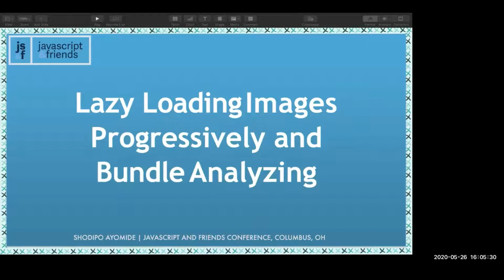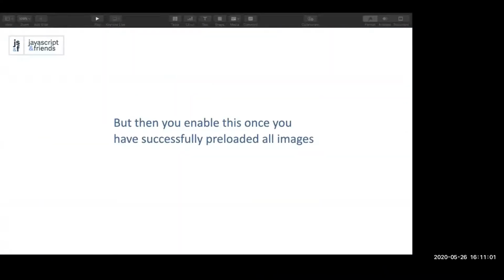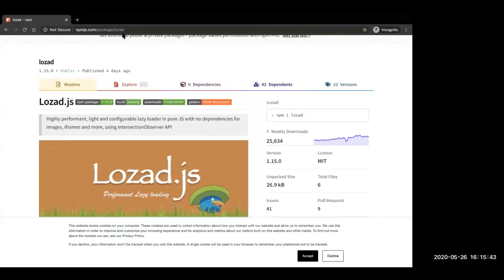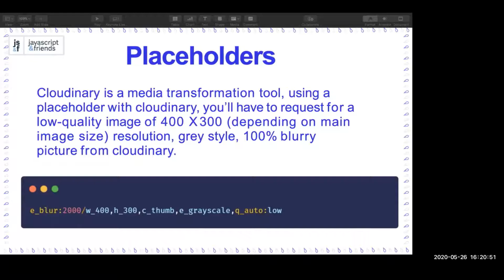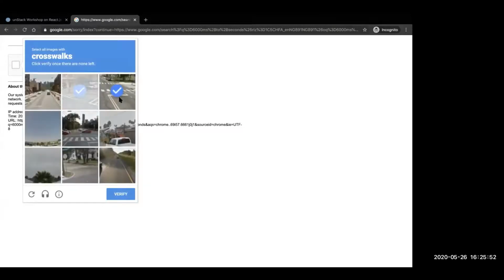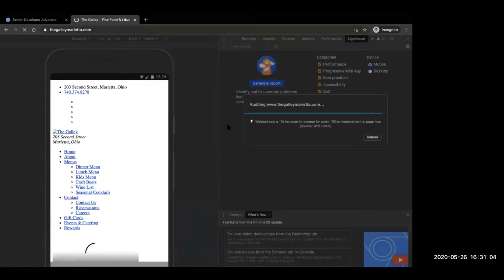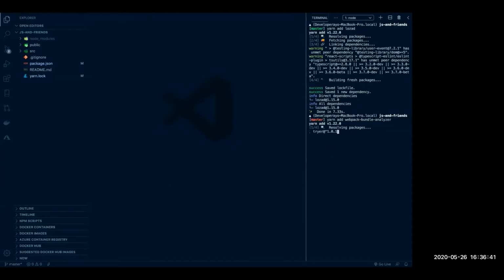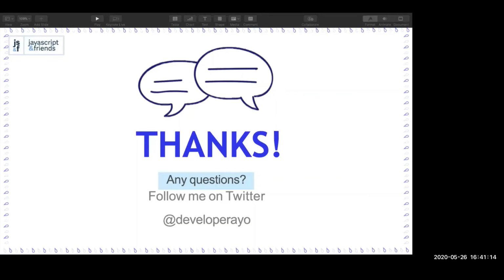Lazy Loading Images and Analysis - JavaScript and Friends Online Meetup- May 2020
Lazy Loading Images and Analysis - JavaScript and Friends Online Meetup- May 26 2020

Talk Details -
Lazy Loading images progressively and bundle analyzing using Webpack
Abstract:
Lazy loading is a procedure that suspends the loading of non-critical resources at page load time, lazy loading of images, which can bring great savings in terms of speed, but it is also easy to execute incorrectly. fetching images and rendering to the client can be done in many ways but people often make lots of mistakes in this section.
Again, I will explain and describe some techniques to ""occupy"" space for an image before it is loaded, going from just displaying a blank area to displaying a progressive loading from a blurry image, exactly how Spotify, Google, and Facebook achieve this.
Lastly, we would go into analyzing the size of the image which would be rendered to the client using Webpack.
The major key takeaways from this session are, best-practices for fetching and rendering images, using intersession observer, auditing images, best practices in lazy-loading in relation to Spotify, facebook & Google and Analyzing images size using Webpack."

Speaker Bio -
Shodipo Ayomide is a Developer Advocate, Engineer, and Occasional Designer, who also contributes to a lot of open-source projects over on GitHub, he also runs some major communities like unStack, Developers Circles Lagos from Facebook, Open Source Community Africa and NaijaHacks driving Nigeria & Africa forward in Technology, he is an international speaker who has spoken at a lot of conferences over time in various locations, in his free time he loves to, Read, See a Movie and Occasionally play video games, Loves Travelling and Family.